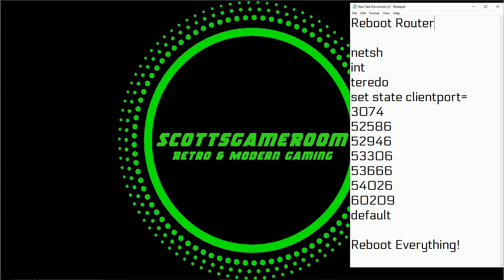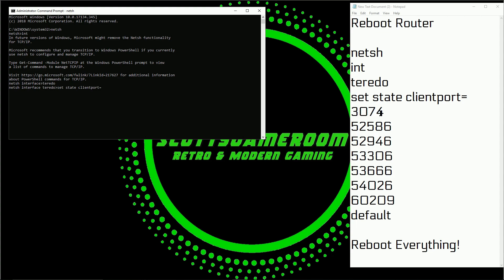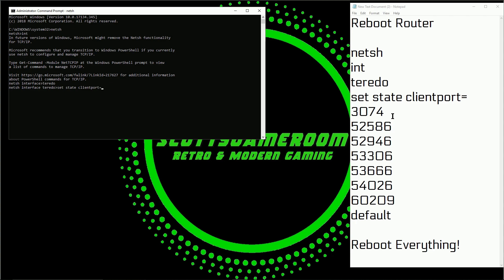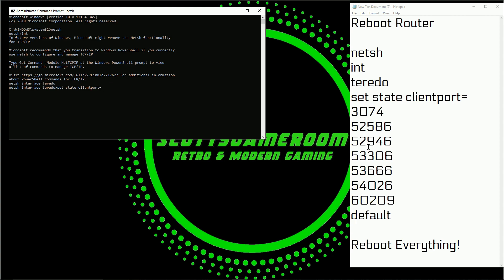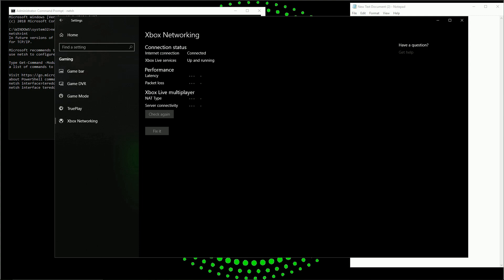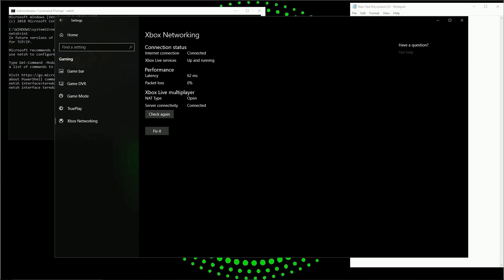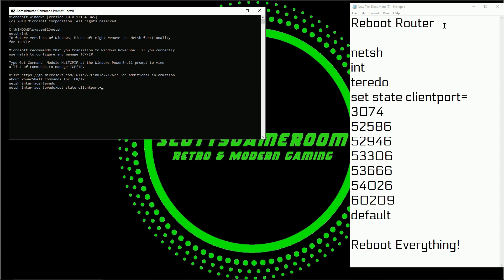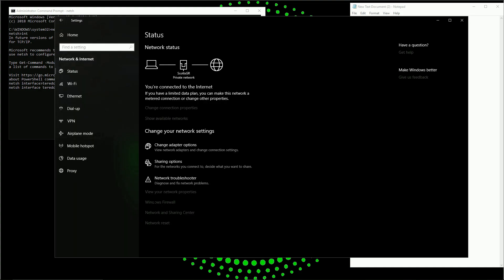How To Open NAT On Windows 10, Xbox App & Xbox Play Anywhere | KB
How to open NAT on windows 10 new version.

This video will teach you how to open NAT on windows 10 for the Xbox integration including the Xbox app & Xbox play anywhere games.

* If you're having trouble try using port 3074 instead.
If you also own an Xbox to change its port in the Xbox network settings.
Make sure to restart everything!
Sometimes you'll need to test Xbox settings twice within the app without closing the app.
The first test may show Open NAT but server connectivity blocked! If you keep the app open and test again your server connectivity should open.
* If you have ever blocked any Windows "Spying" options or turned off other Windows options you might run into problems & NAT might not open or teredo may not qualify!
If things keep failing to work go into settings/network & internet/ then use the reset network option.
Thanks for your support 👍 If you still having trouble please double check your work & reset!
Also, look through the comments I've been able to help lots of people.
If you still having trouble please ask for help & I'll try my best!

Commands  (netsh / int / teredo / set state clientport=60209 or 3074 but if you own an Xbox change the port on the Xbox.
A ( / ) is = to an enter.

 Open Nat Check Command. ( netsh / int / teredo / show state )
If your NAT is CONE then your open!

If this method doesn't seem to take effect make sure your router is updated with your latest firmware

Make sure your router sees the port change on UPNP!
If all else fails type ( clientport=default )
That will put you back at the Windows 10 default port which is random.